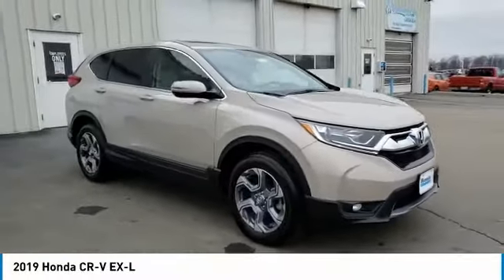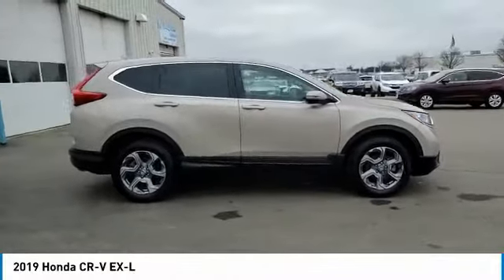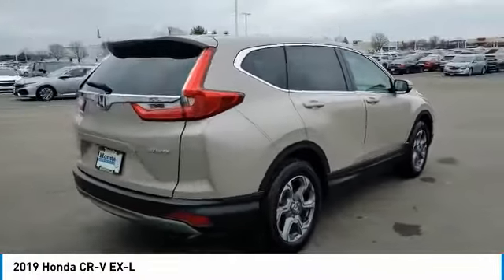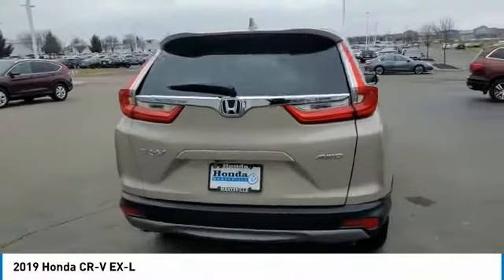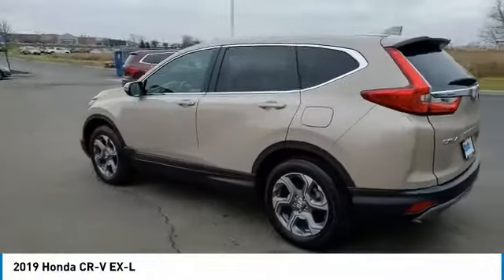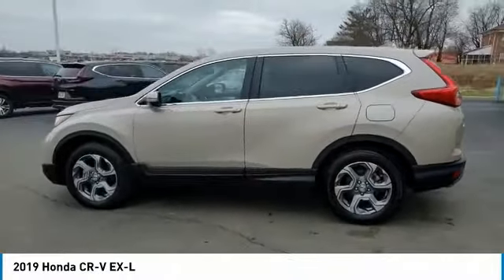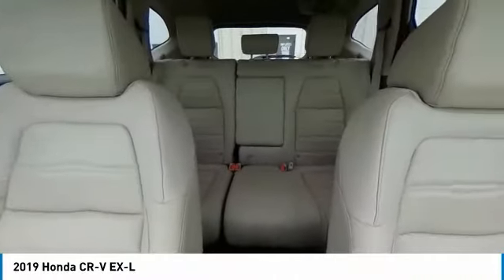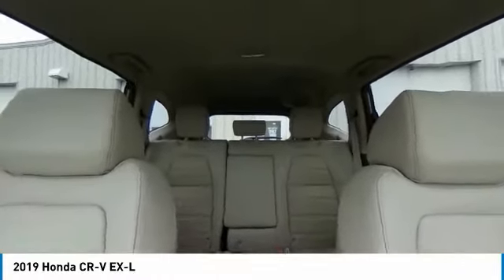2019 Honda CR-V Marysville, Dublin, Delaware, Worthington, Marion, OH KH608691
Sandstorm Metallic Used 2019 Honda CR-V available in Marysville, Ohio at
2019 HONDA CR-V Marysville, OH
Stock# KH608691

Honda Marysville
640 colemans Crossing Blvd

CARFAX VERIFIED 1 OWNER!! *DESIRABLE FEATURES:* CLEAN CARFAX, REMOTE START, BACKUP CAMERA, APPLE CARPLAY, ANDROID AUTO, AWD, HEATED SEATING, LEATHER, BLUETOOTH, MOONROOF, ALLOY WHEELS, HOMELINK, POWER LIFT GATE, FOG LIGHTS, MULTI-ZONE AC, KEYLESS ENTRY.

*SERVICE & MAINTENANCE COMPLETED:* Stock# KH608691 FEATURES NO LESS THAN $971 IN PREVENTATIVE MAINTENANCE & SAFETY EQUIPMENT UPGRADES. Specifically this Honda Marysville 2019 Honda CR-V reconditioning process Included: Performed a Complete Inside & Out Vehicle Detail, Performed a Complete Inside & Out Vehicle Detail, Performed Honda Certified Used Car inspection, Performed Honda Certified Used Car inspection, and Performed oil and filter change!

Of all the used cars for sale in Ohio this all wheel drive 2019 Honda CR-V EX-L features an impressive 1.50 Engine with a Sandstorm Metallic Exterior with a Ivory Leather Interior. With only 18,703 miles this 2019 Honda CR-V is your best buy in Columbus, OH.

*TECHNOLOGY FEATURES:* This 2019 Honda CR-V represents one of many of Honda Marysville used vehicles for sale in Columbus, OH and includes: Satellite Radio, Steering Wheel Audio Controls, Memory Seats, Aftermarket Anti Theft System, Anti Theft System, Garage Door Opener, Outside Temperature Gauge

*STOCK# KH608691* Honda Marysville has this 2019 Honda CR-V EX-L ready for a quick sale today. Don't forget Honda Marysville will buy or trade for your car, truck, SUV, van, motorcycle and/or ATV!

*MECHANICAL FEATURES:* Scores 33.0 Highway MPG and 27.0 City MPG! This Honda CR-V comes Factory equipped with an impressive 1.50 engine, an variable transmission. Other Installed Mechanical Features Include Power Windows, Heated Mirrors, Traction Control, Power Mirrors, Disc Brakes, Telescoping Wheel, Cruise Control, Power Passenger Seat, Tire Pressure Monitoring System, Rear Window Wiper, Intermittent Wipers, Variable Speed Intermittent Wipers, Trip Computer, Tachometer, Power Steering

*SAFETY OPTIONS:* If you're making a cross-town Columbus commute from Worthington to Grove City, you'll enjoy peace of mind with the following safety equipment options: Back-Up Camera, Electronic Stability Control, Integrated Turn Signal Mirrors, Brake Assist, Overhead airbag, Occupant sensing airbag, Dual Air Bags, Anti-Lock Brakes, Speed Sensitive Steering, Delay-off headlights, Auto Dimming R/V Mirror, Passenger Air Bag Sensor, Front Side Air Bags

*Used Cars Columbus Ohio:* with over 306 Honda used cars for sale at our Columbus, OH Honda dealership. Honda Marysville has the used cars Columbus, Ohio shoppers trust for safety, reliability and service. This week you'll select from one of the 271 Honda CR-V suvs like this Sandstorm Metallic 2019 Honda CR-V EX-L that we have in stock!